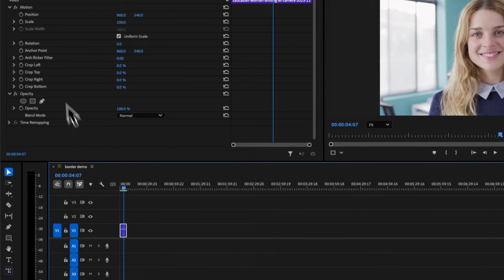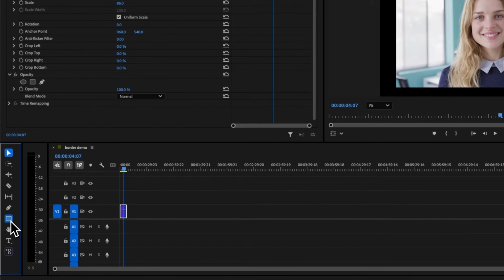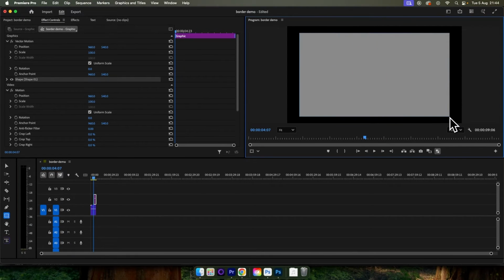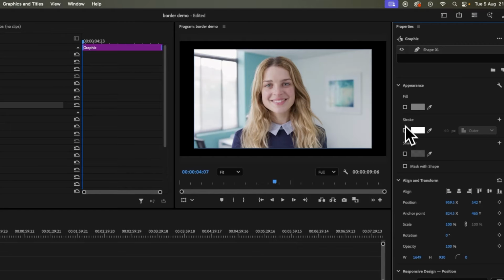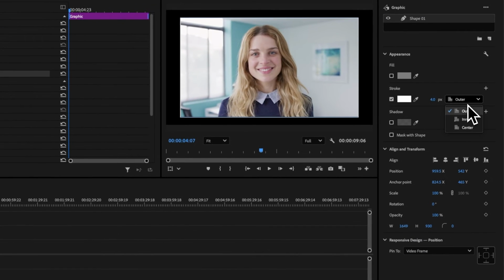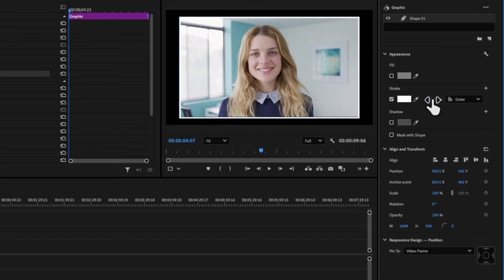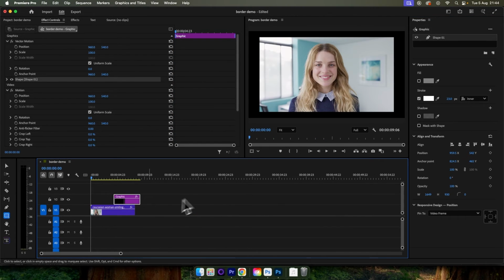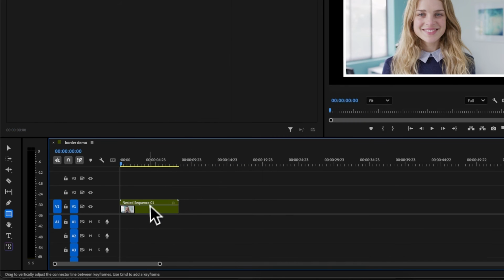How To Add Borders To Video In Premiere Pro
Learn how to add border in Premiere Pro. This fast and simple method will allow you to create a border effect for your projects.